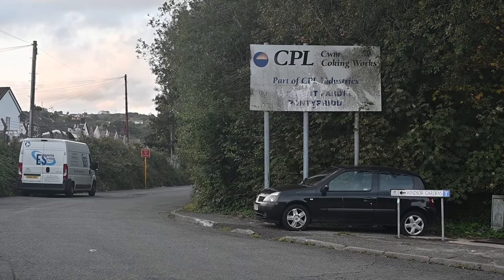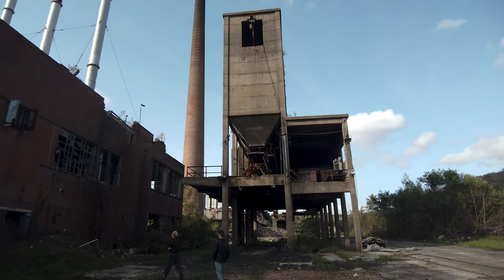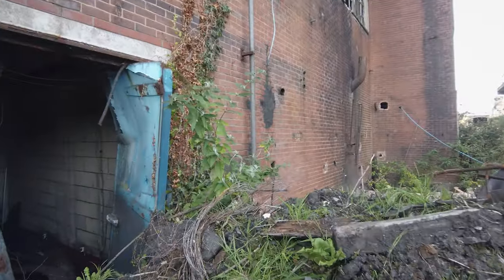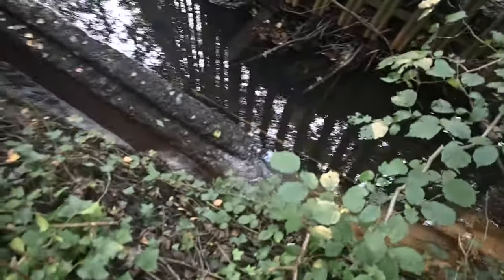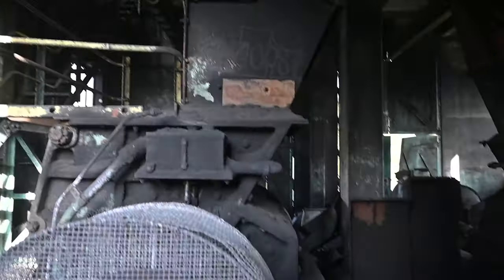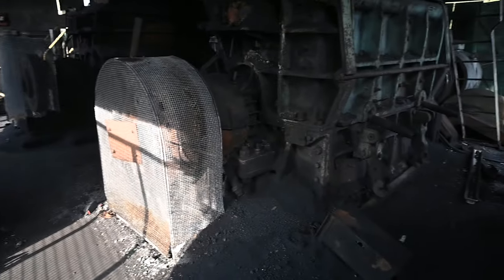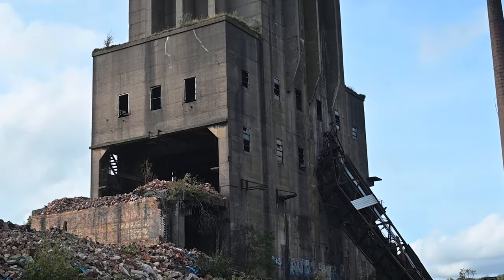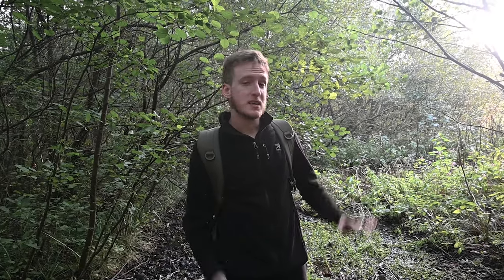Cwm Coke Works Documentary - One of the UK's Last Abandoned Industrial Giants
The third video of the series we find out what happens when giants fall. It sees us drive down to the south of Wales as we shift our focus from slate to coal mining. This short film follows us on our exploration through the enormous remains of a partially-demolished coke works in Beddau; once adjoined to Cwm Colliery where the coal mined from underground was processed into useful coke fuel on site. This enormous industrial wasteland is perhaps the most gigantic explore we have done to date, and we had to do it justice with a video which captures both the harsh environment it has created as well as how this lost landmark has come to define the surrounding area.

Our 4th episode continues on this topic, and is a short film comparing the remains of no less than 6 of Wales' collieries. Don't miss it!

Filmed on the Osmo Pocket and Nikon Z50 with 16-50mm and 70-250mm lenses.